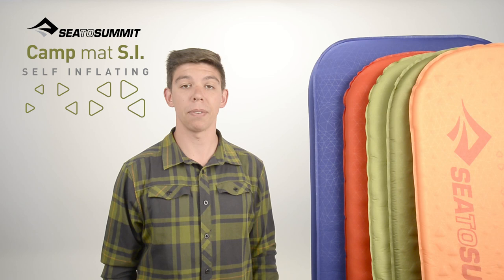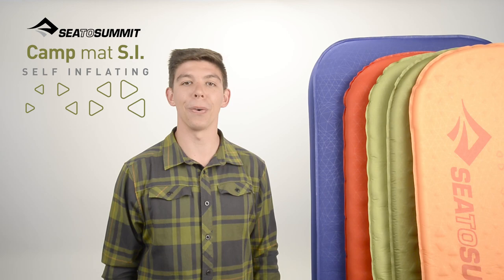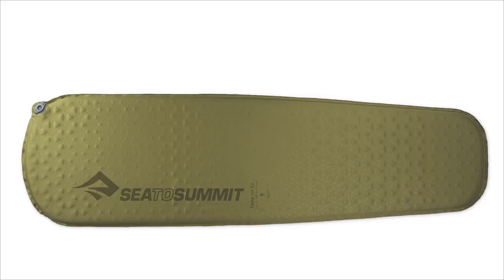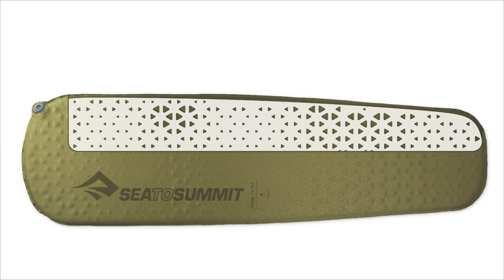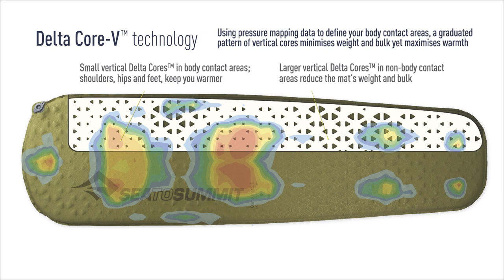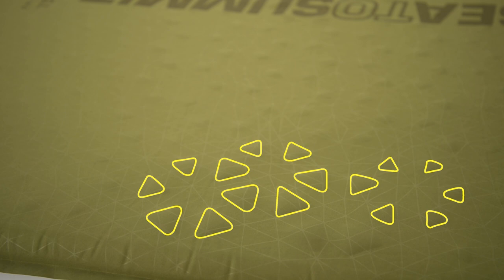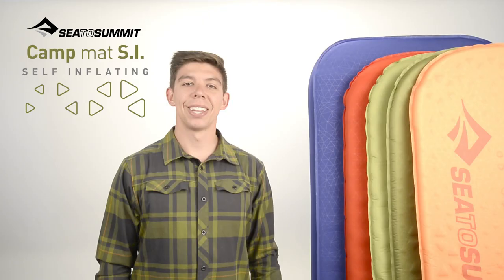Sea to Summit Camp Mat S.I.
A durable and comfortable all-rounder, Sea to Summit's Self Inflating Camp mat features a graduated pattern of vertical cores to keep body contact areas warmer. Multi-function high flow-rate valve for fast inflation, one-way easy deflation and simple fine tuning for comfort.